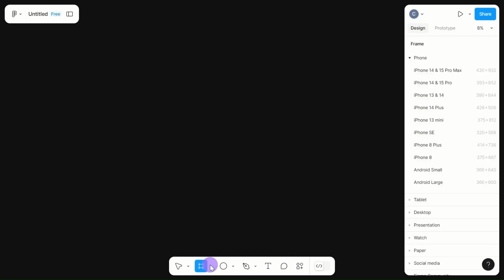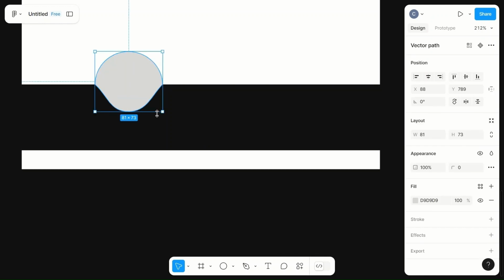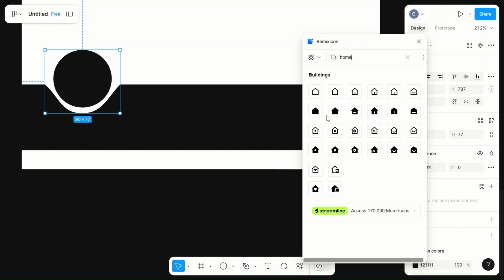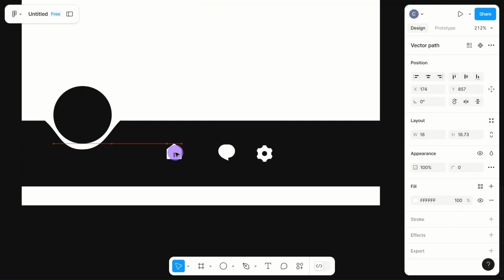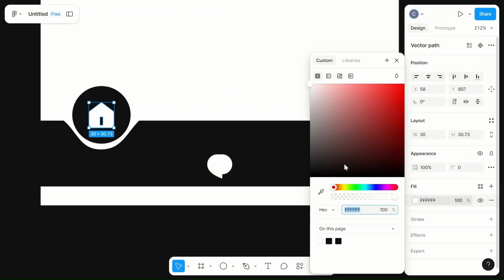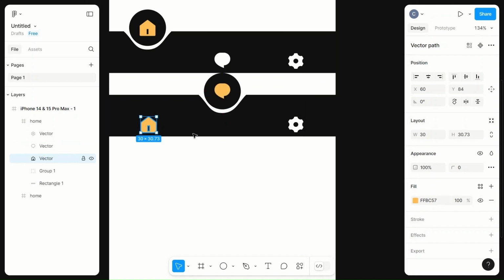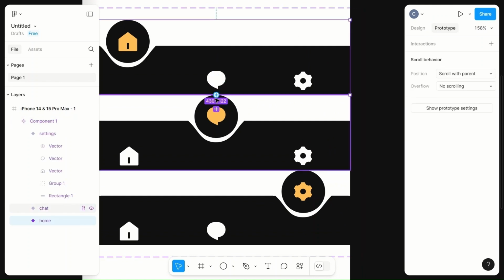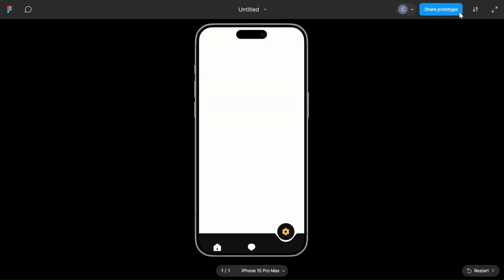Animated Menu Bar In Figma | Cranks Designs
In this video, I’ll show you how to design an interactive and animated menu UI in Figma. Learn how to create smooth animations and engaging transitions that will enhance the user experience of your website or app. From concept to final animation, I’ll guide you step by step through the design process, focusing on simplicity, creativity, and functionality.

Whether you're a beginner or looking to add more dynamic elements to your designs, this tutorial will help you understand how to create a modern animated menu UI with ease.

🍔 Project Focus: Animated Menu UI Design
🎯 Key Concepts: Animation, Prototyping, Interactive UI Design, Figma Transitions